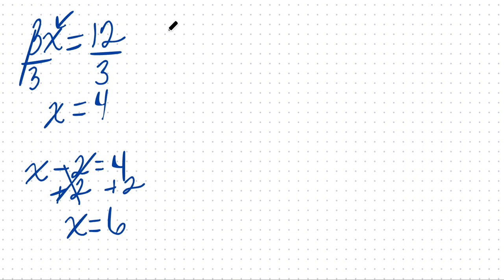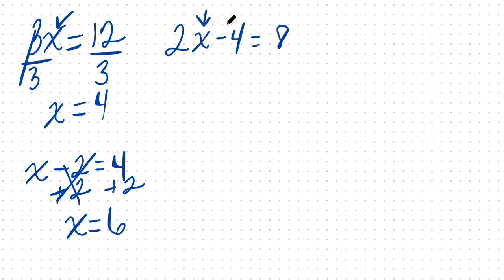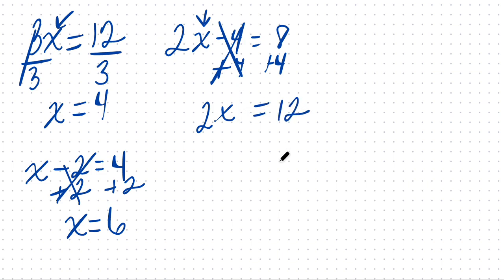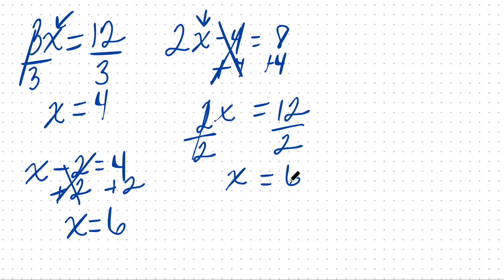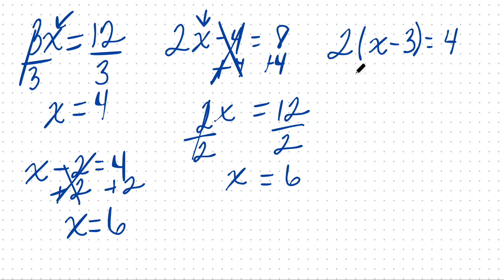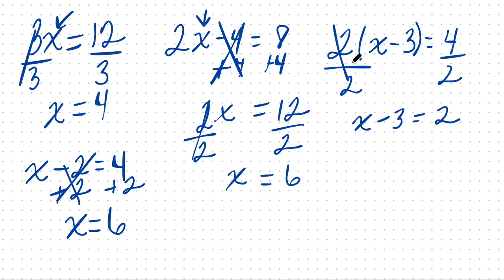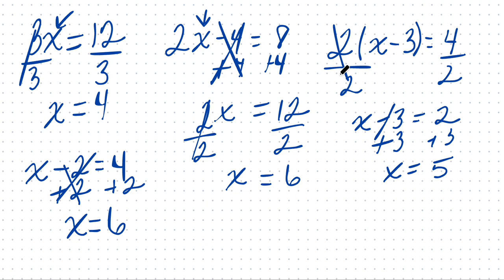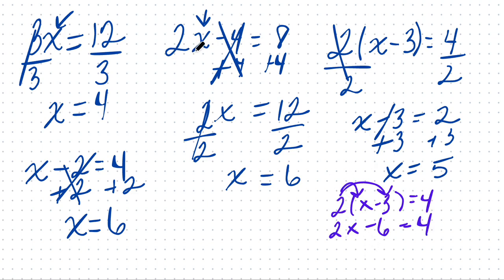Algebra 1 Skill 1 One and Two Step Equations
How to solve one and two step equations.